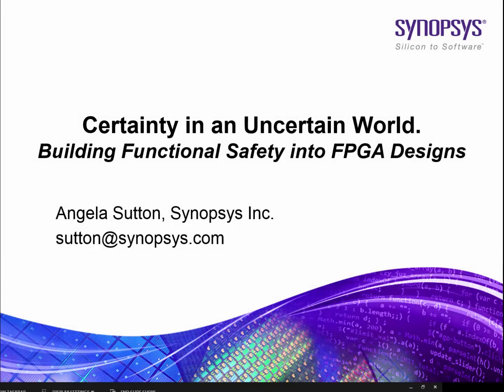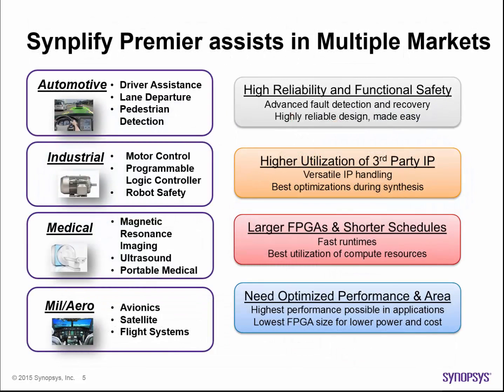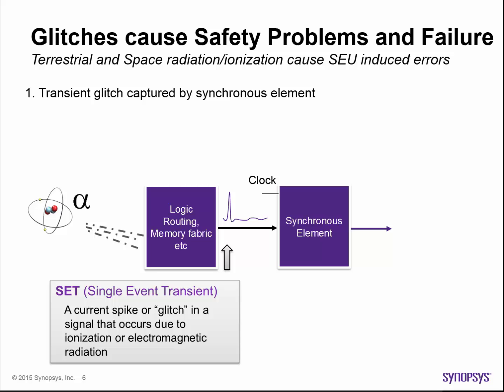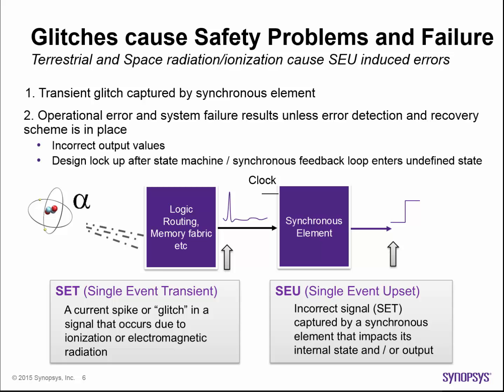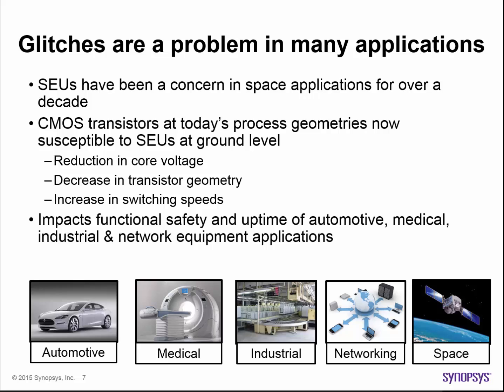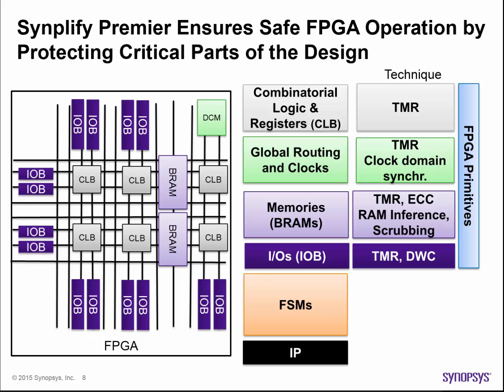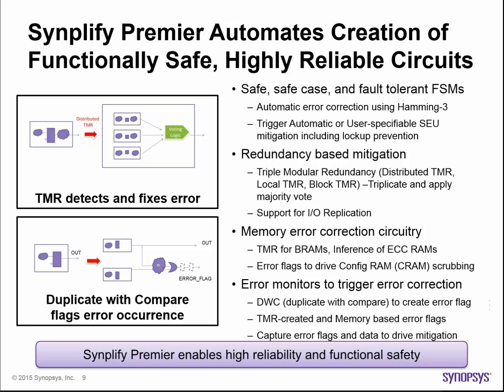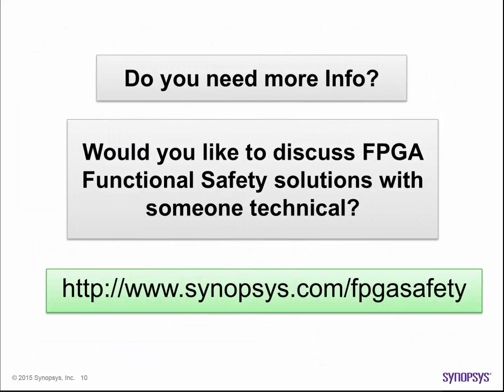Certainty in an Uncertain World: Building Functional Safety into FPGA Designs | Synopsys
Introductory video to complete series of videos on Functional Safety for FPGA-based Systems